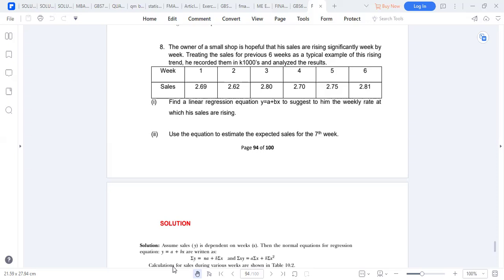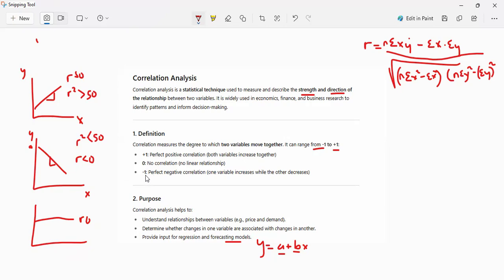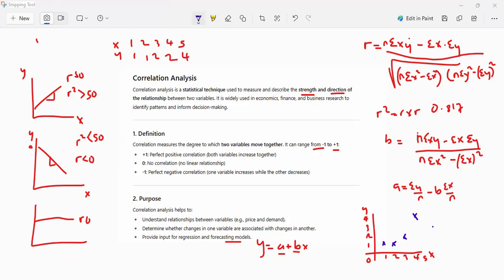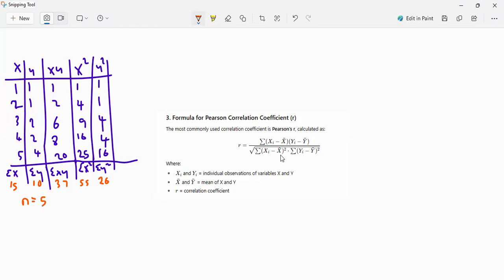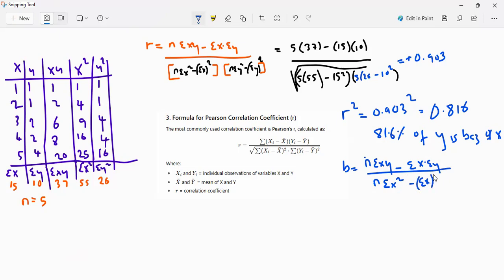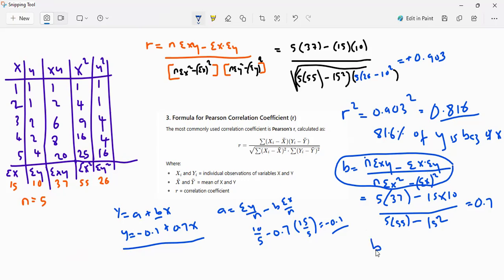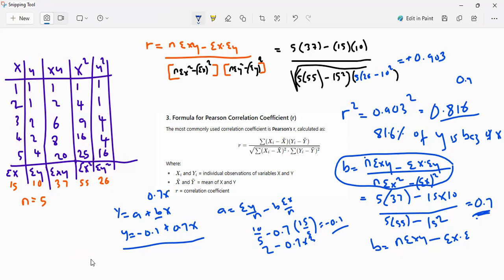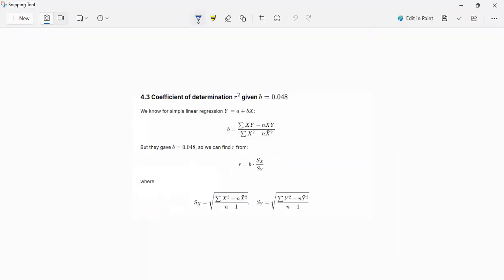CORRELATION ANALYSIS TERM PROJECT